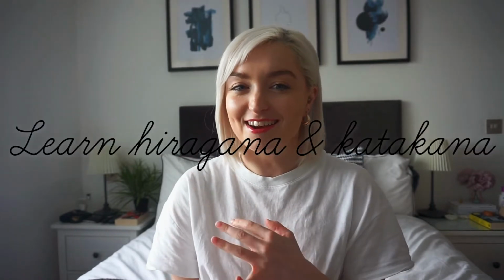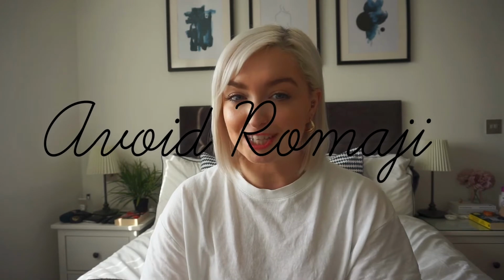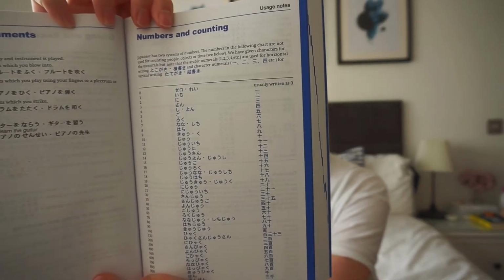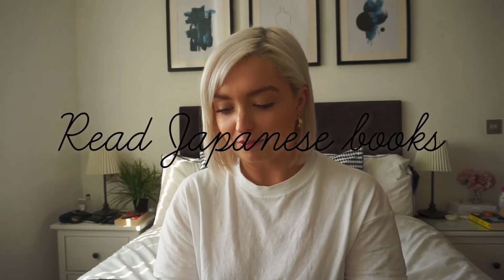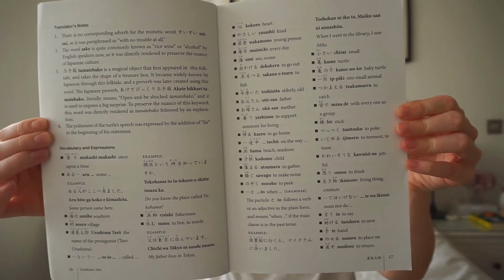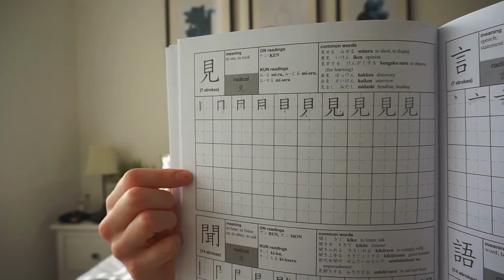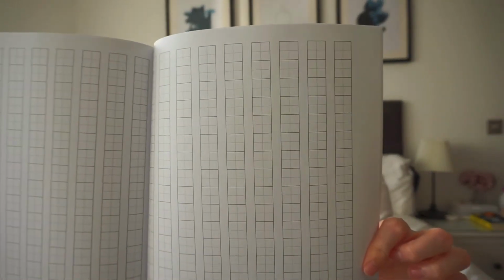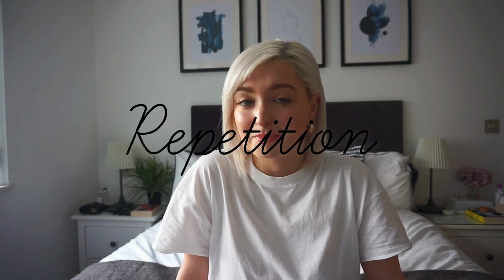LEARNING JAPANESE | Aimee Lauren Fox | Tips for learning Japanese, beginners Japanese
Are you learning Japanese? Let me know any tips you're using!

Learning Japanese Kanji for beginners:

Japanese for language learners book